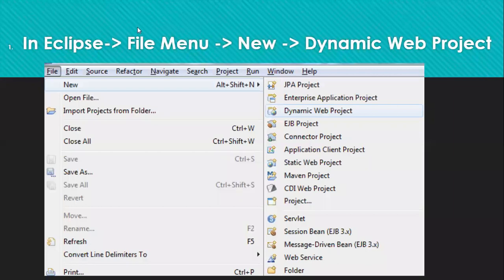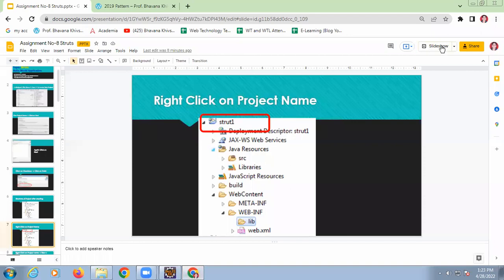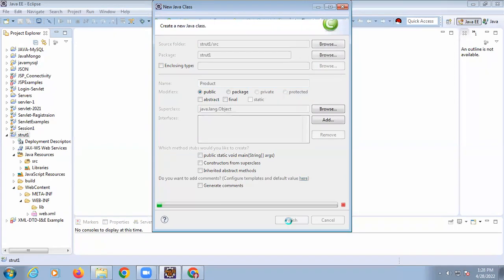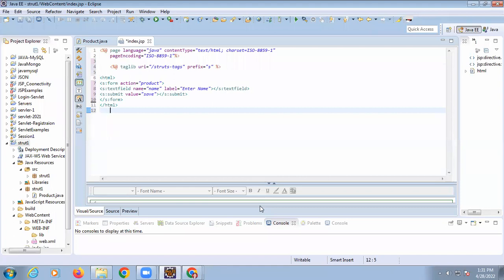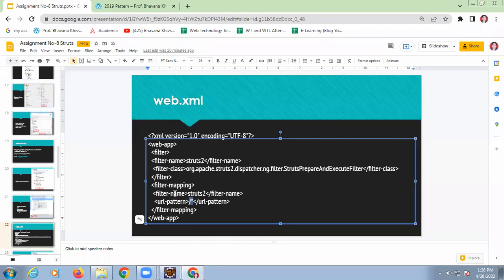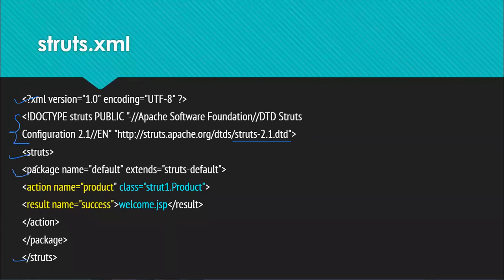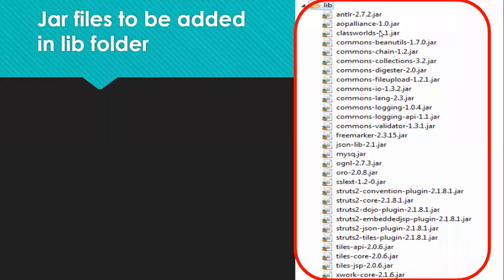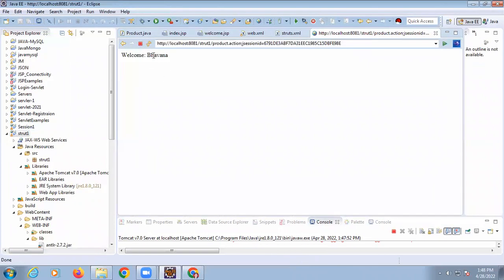Struts " Hello World" Application in Eclipse handon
Strut Code